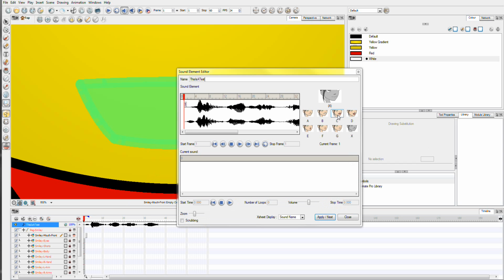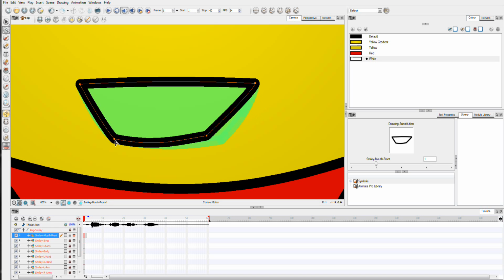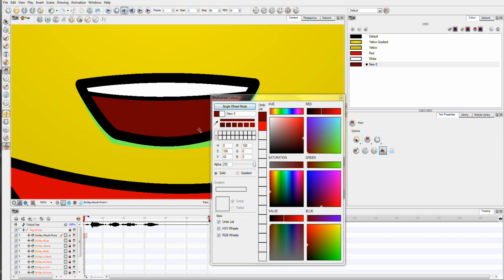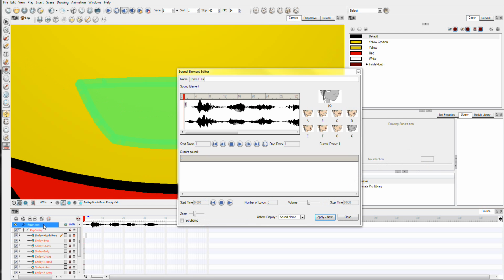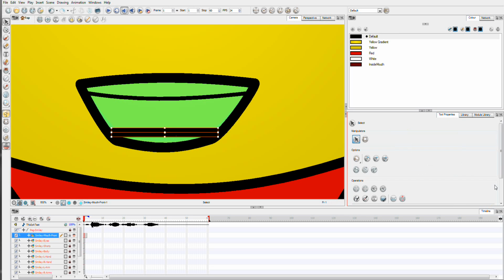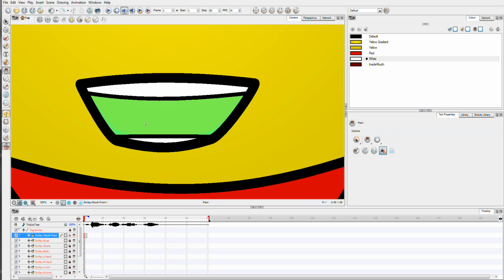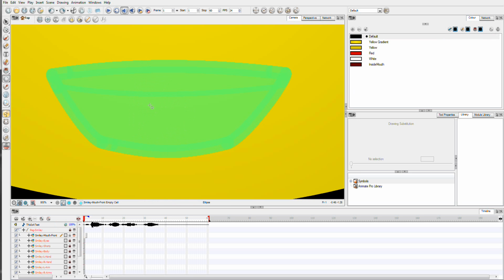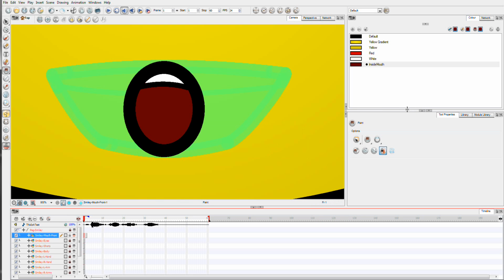Animate Tutorial: Setting up Mouth Shapes and using Auto Lipsync part 2/4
Please select the highest quaility to get a clear view.

Any comments welcome.